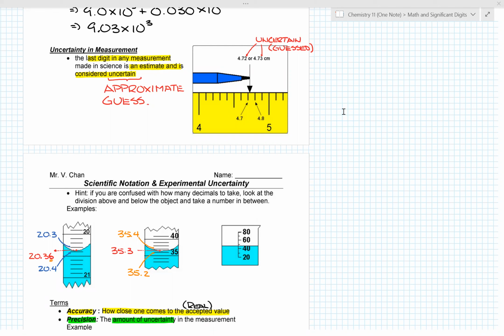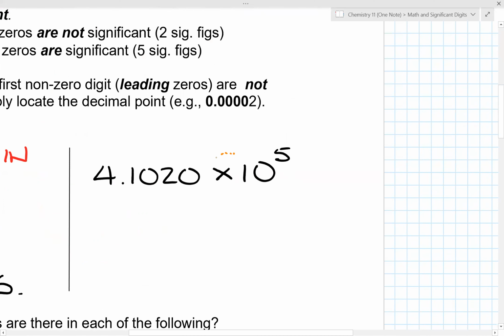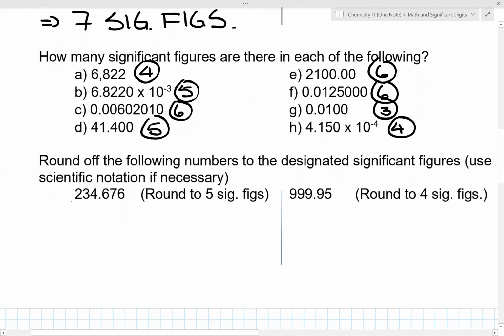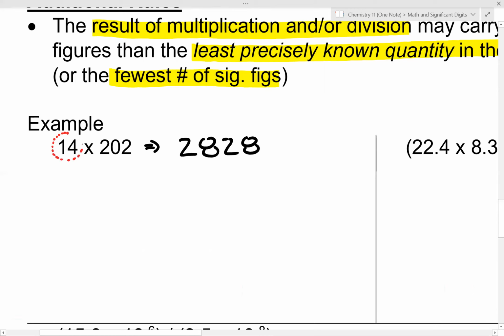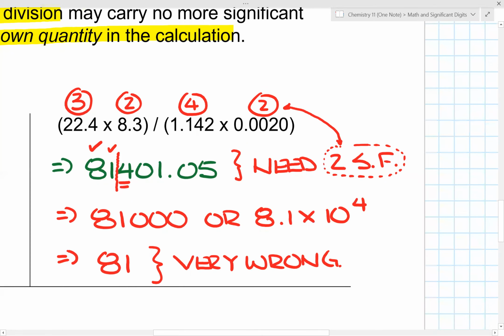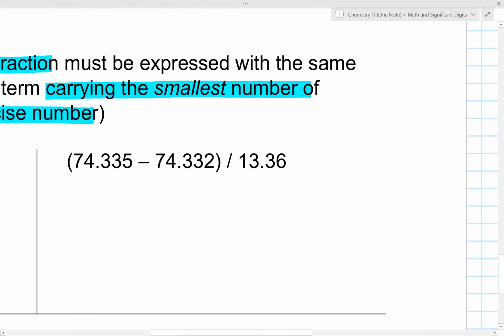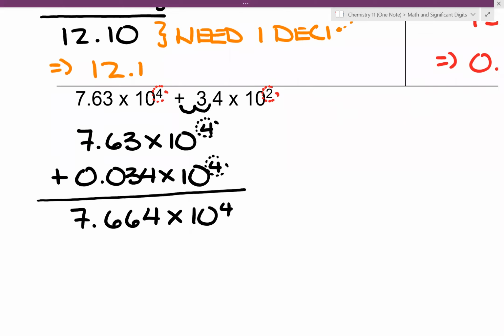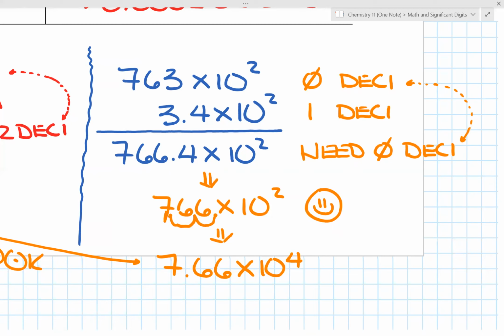Chemistry 11 Video #7 - Significant Figures (Digits)